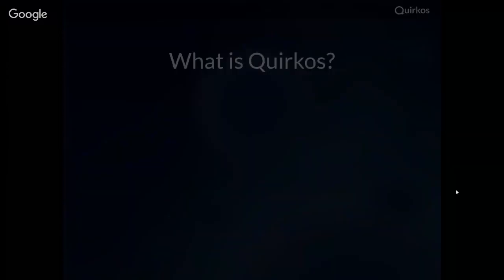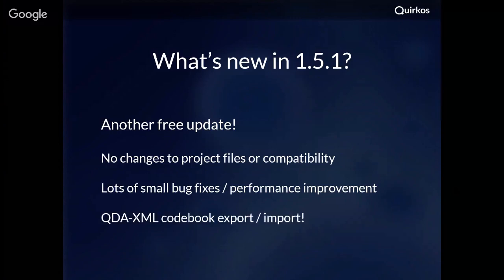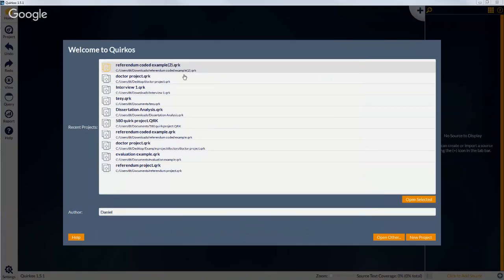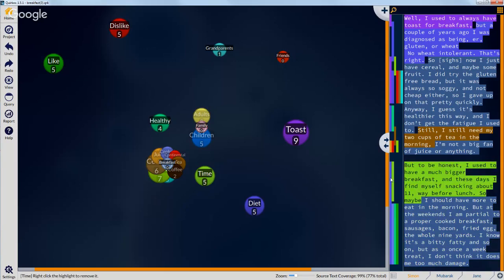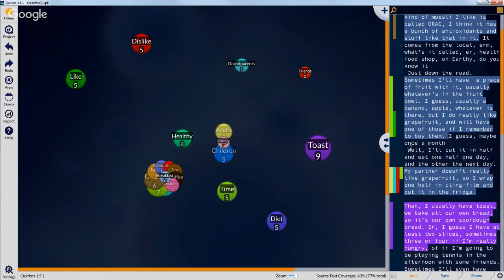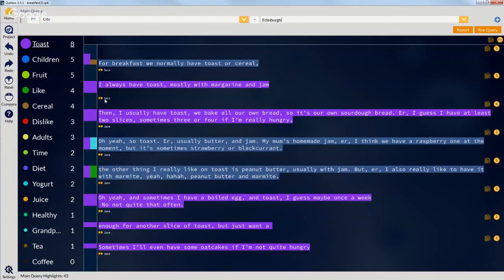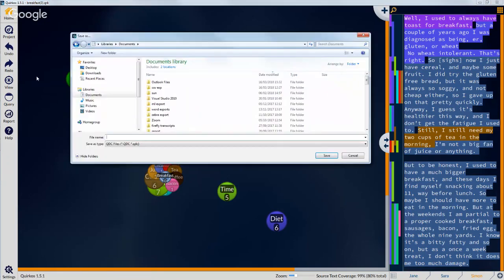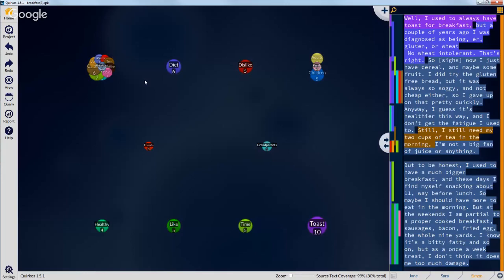Qualitative analysis with Quirkos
Join our free live session, and see how easy it is to learn qualitative analysis of text with Quirkos